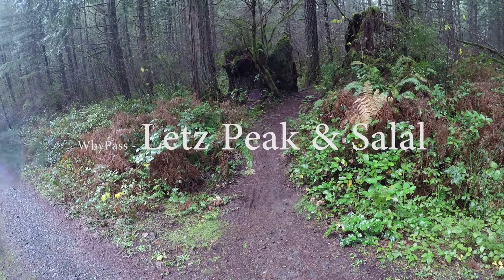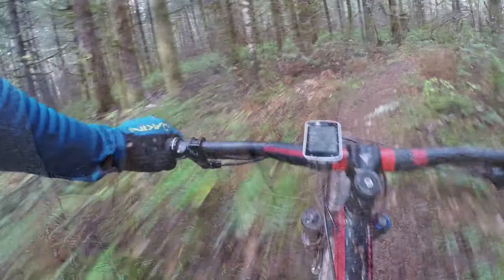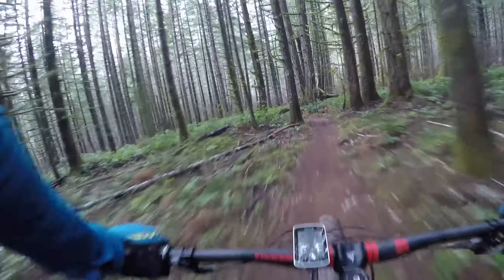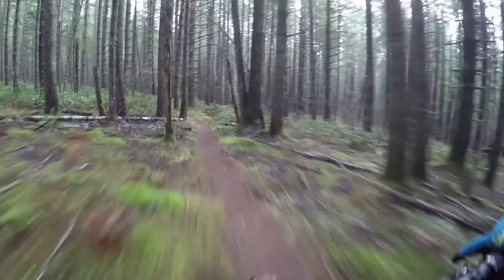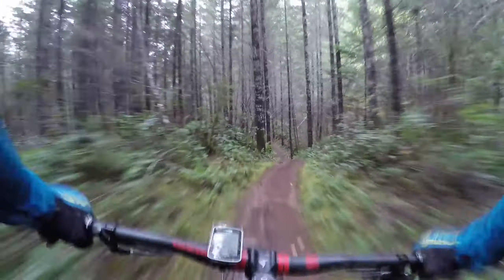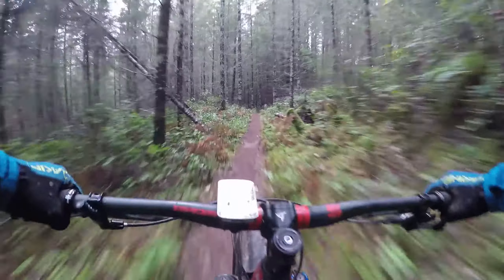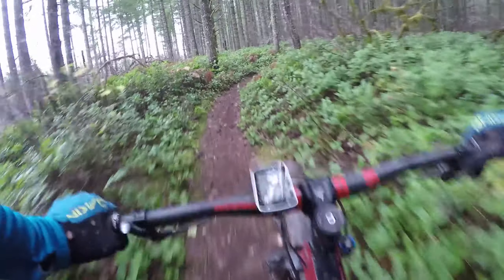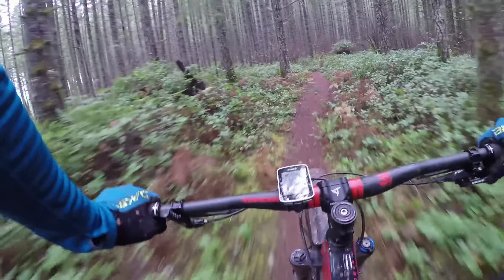WhyPass Pt 3 Letz Peak & Salal 11 2016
Letz Peak is another mild trail with a bit of downhill toward the end and a small jump about 3/4 through. You get kicked out onto a gravel road, where you can climb back out to the beginning or jump back in and hit Salal and end up back at the top of Letz Peak.